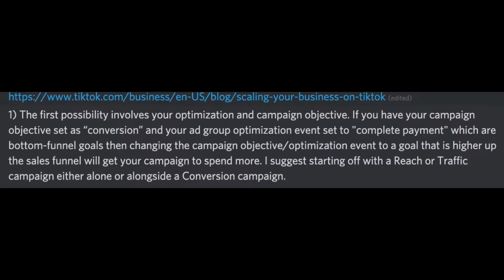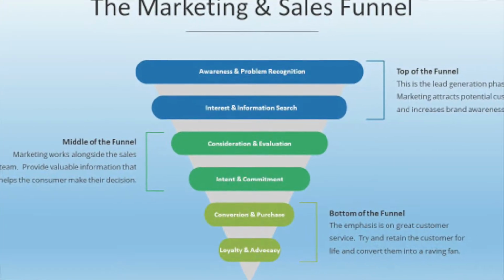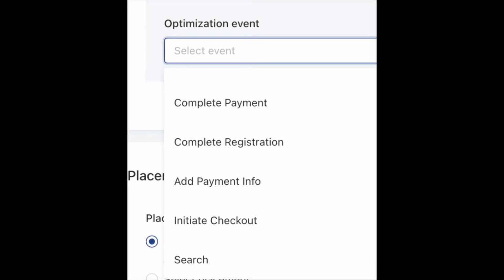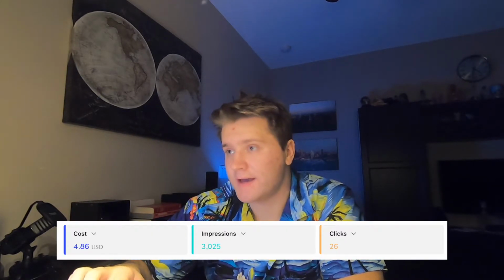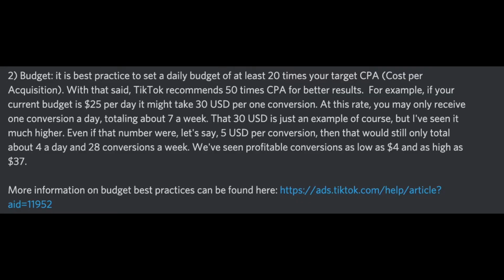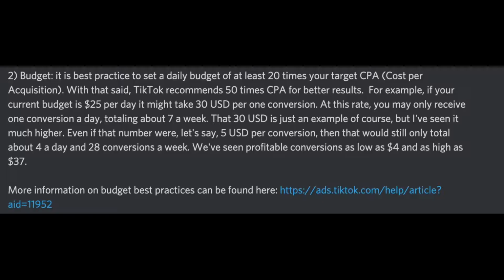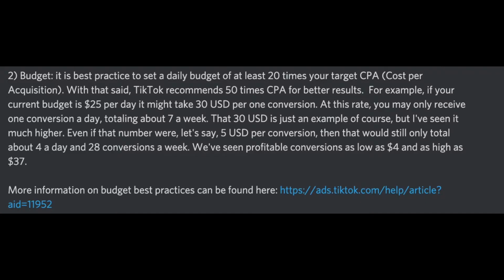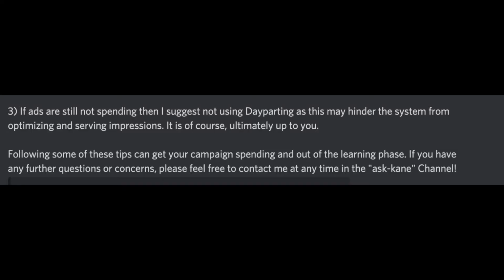TikTok Ads Aren't Spending + (EASY FIX)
You can schedule a free call with me to see if TikTok is worth advertising on for your business!

Recent studies show that 97% of people that try to use TikTok Ads will STRUGGLE with getting ads to spend. Just kidding! But to be honest, that is how it feels!

In this video, I go through the most COMMON reasons you will have this issue.

This video was also heavily inspired by Soulja, Noah Brewer, and Jordan Welch!